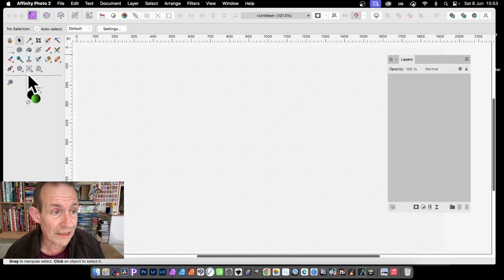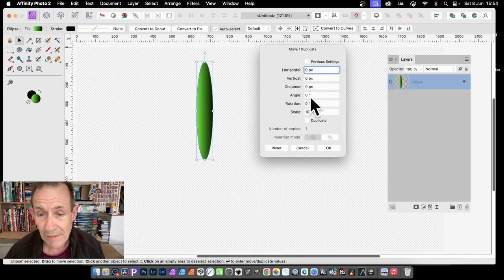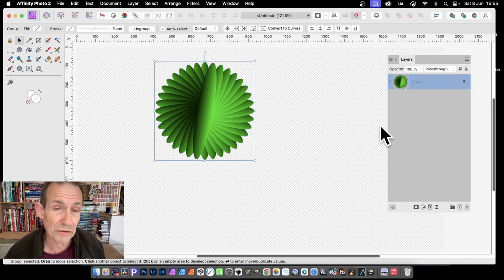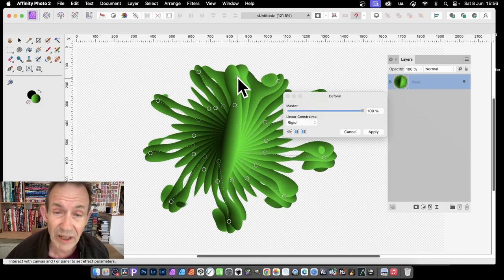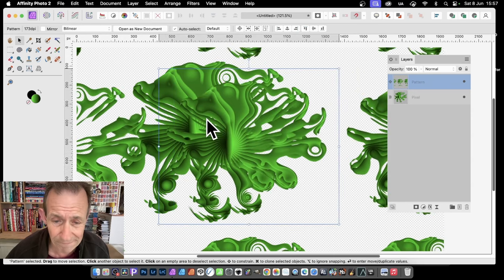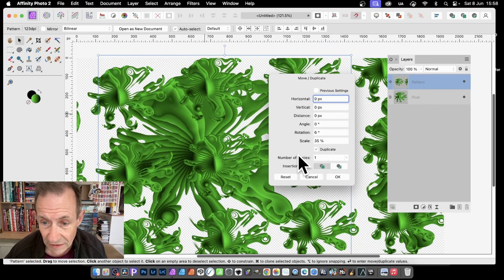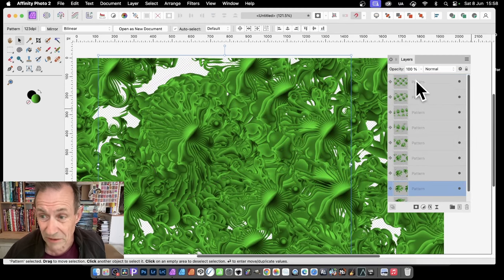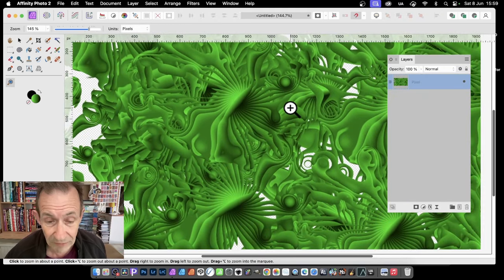Affinity Photo Tutorial : Alien Jungle | Abstract Design Creation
How to use pattern layers and duplications to create all kinds of weird and wonderful abstract designs in Affinity Photo 2.4 / 2.5 etc